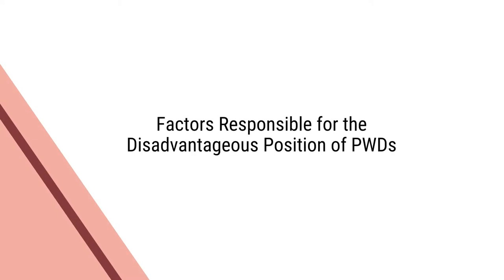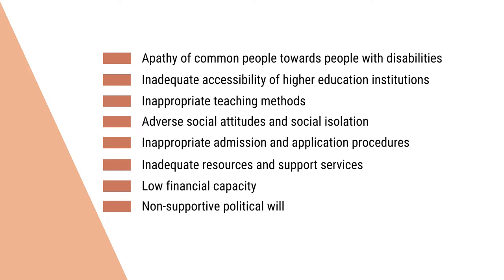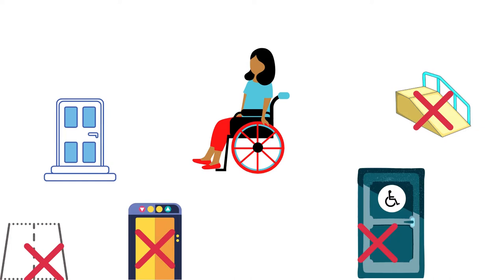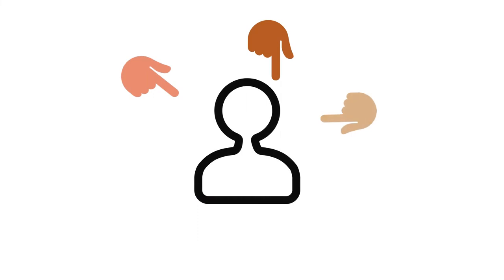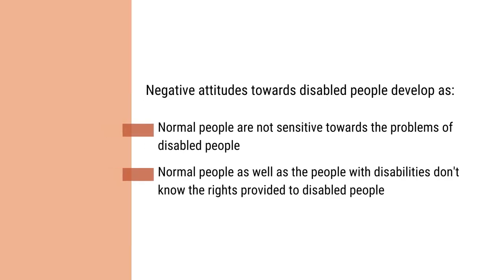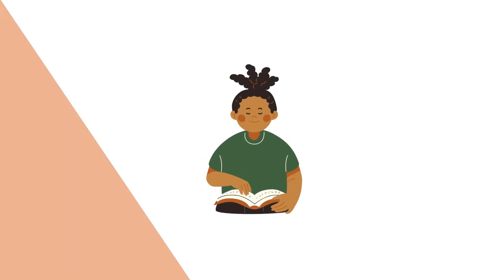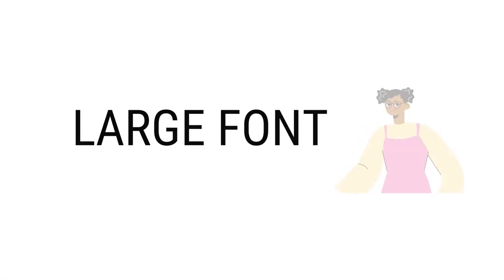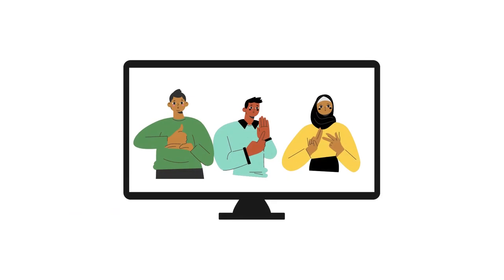Mod 6 set 3 1 Factors Responsible for the Disadvantageous to PWDs